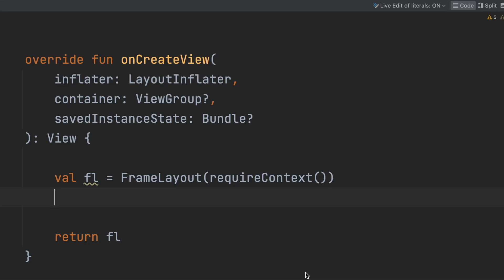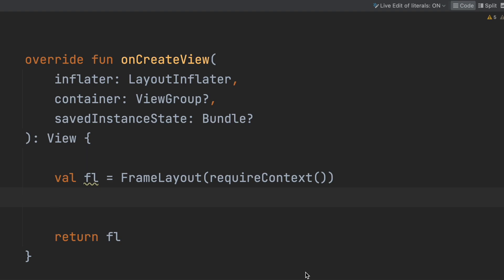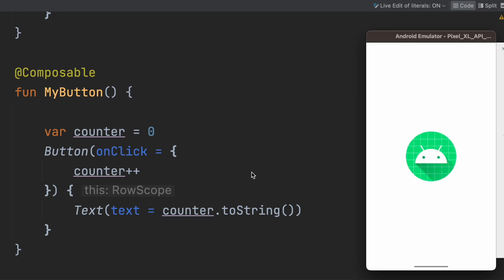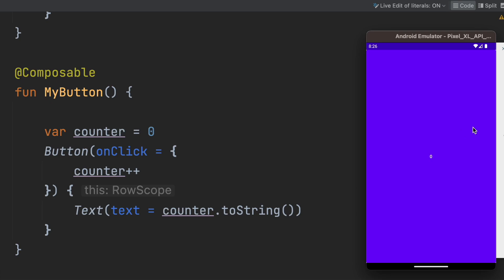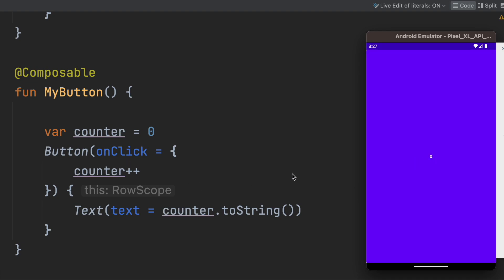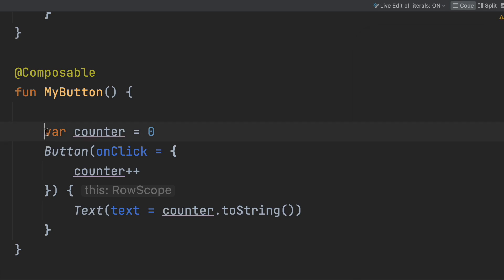State in Jetpack Compose - remember & mutableStateOf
Hello World, it's Jetpack Compose time.
Let's play around with State.